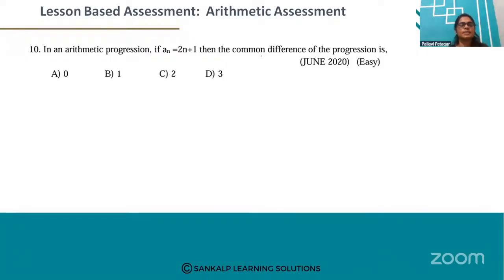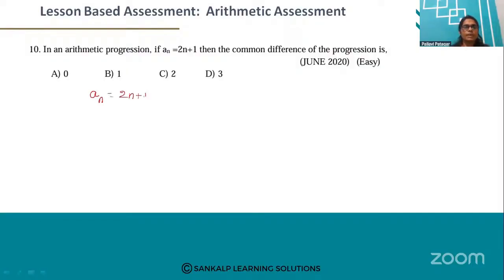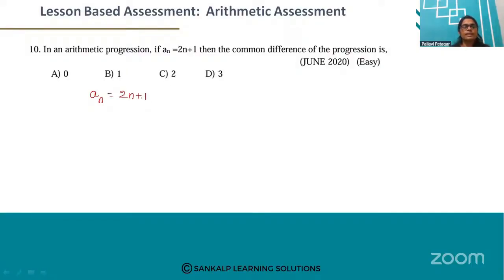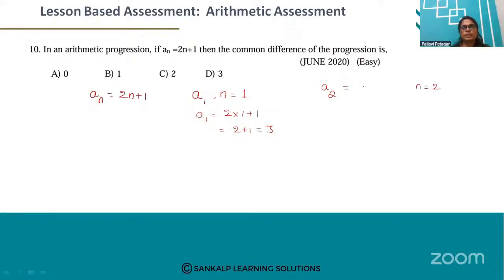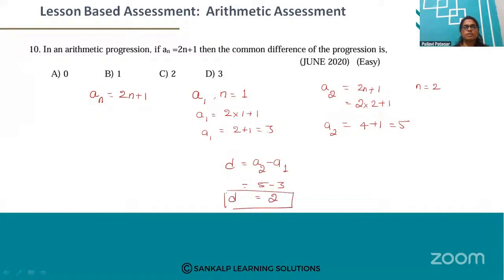LBA Arithmetic Progressions MCQ 10